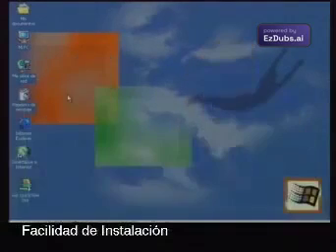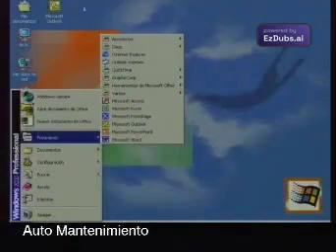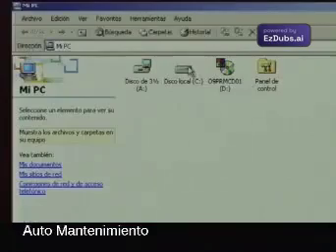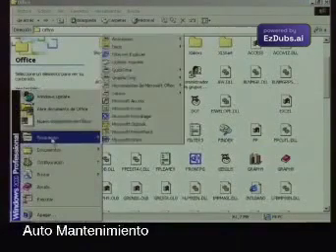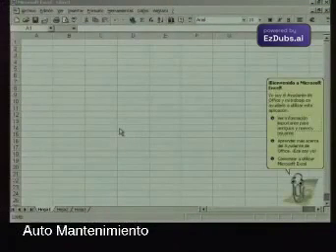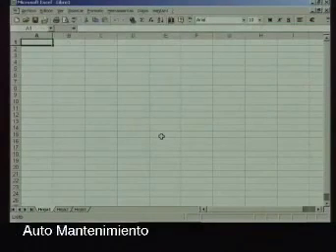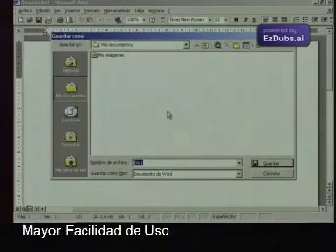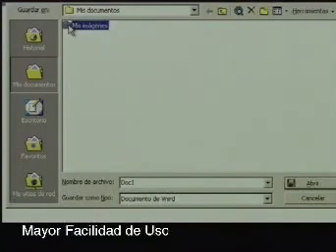English Version Microsoft Office 2000 Spanish Tutorial January 2000 by SoftVision PC Actual Spain